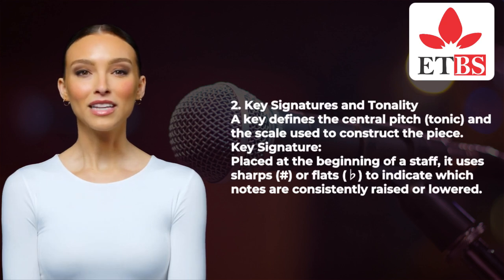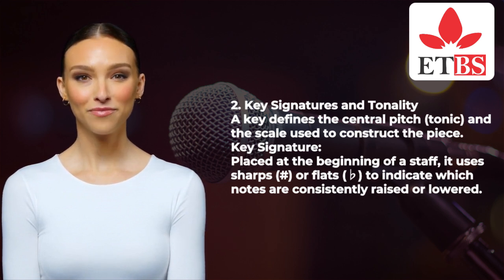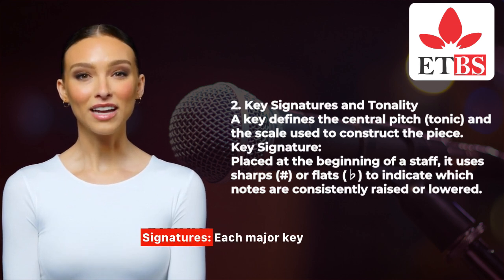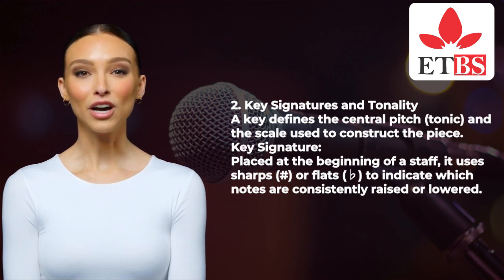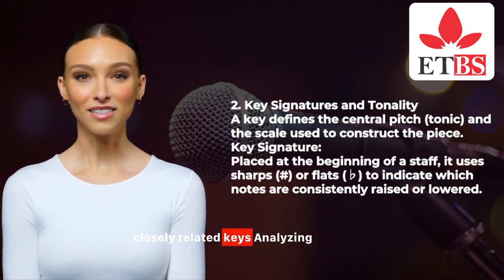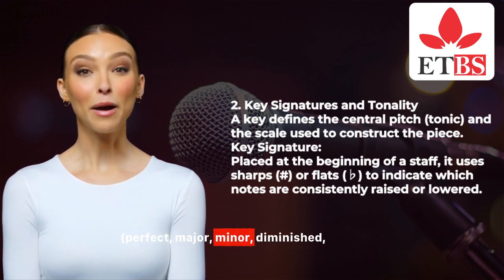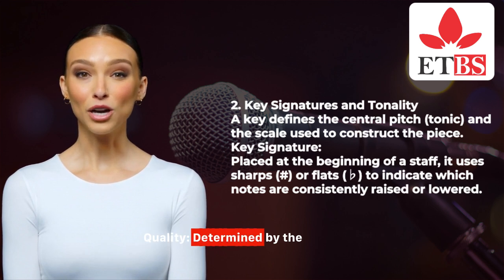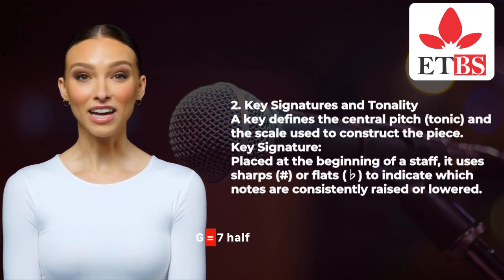Introduction to Music Theory Module 4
Module Objective
This module explores the structural foundation of Western music by examining the concepts of scales, key signatures, and intervals. Students will learn how scales are constructed, how keys are established and modulated, and how intervals define the relationships between notes critical for building melodies, harmonies, and chords.
By the end of this module, you should be able to:
Construct major and minor scales accurately

Understand the Circle of Fifths

Identify and build key signatures

Name, classify, and aurally recognize intervals

Apply scale and interval knowledge to analysis, composition, and performance